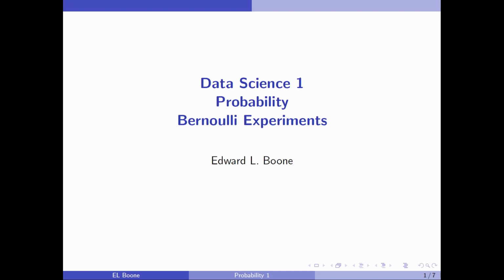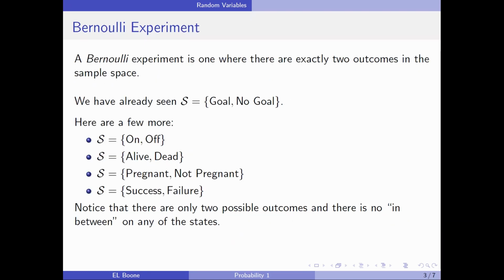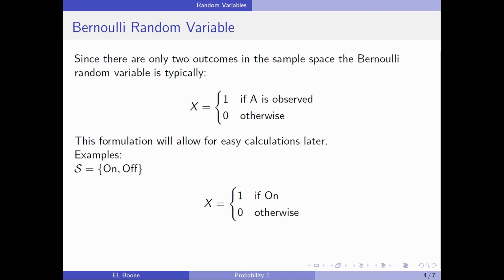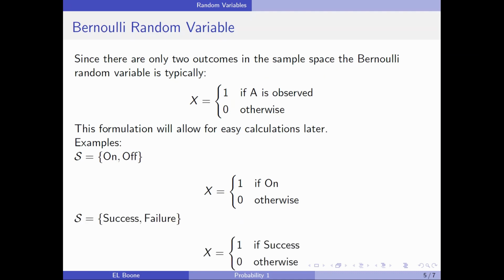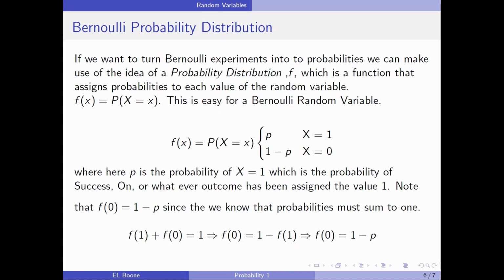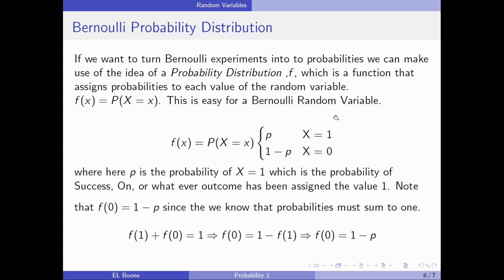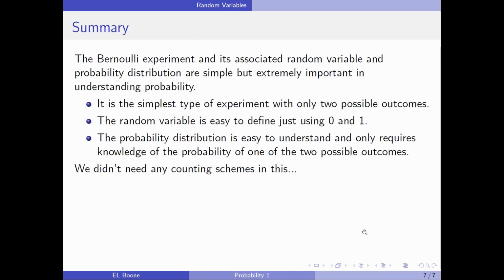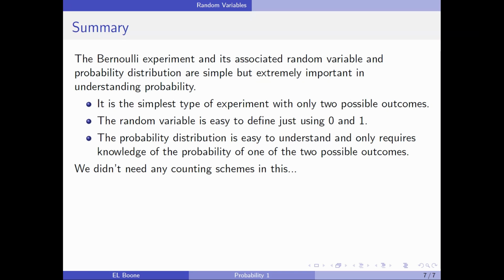Data Science 1 - Probability 15 - Bernoulli Experiments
This video introduces the idea of Bernoulli Experiments and the associated random variable.